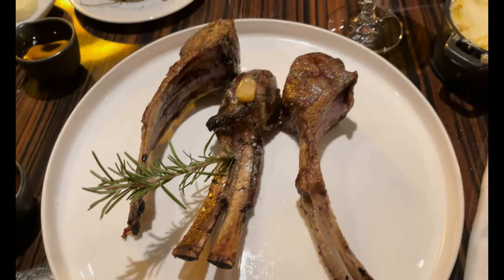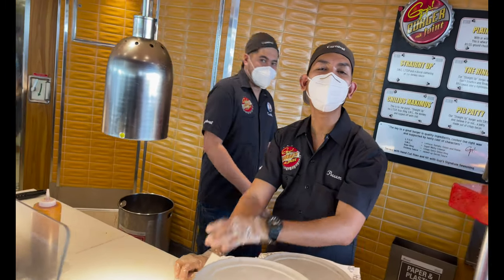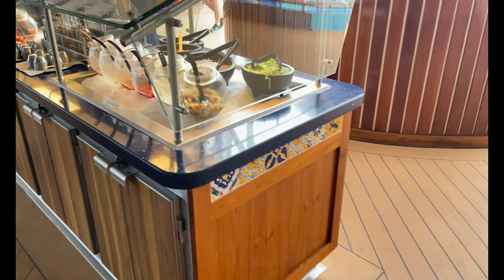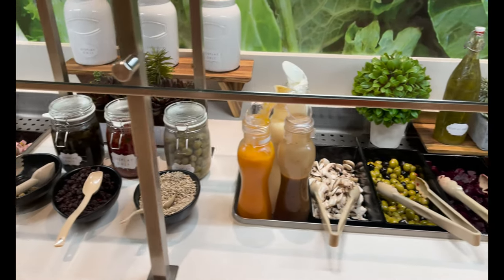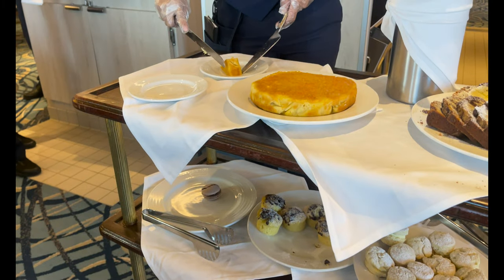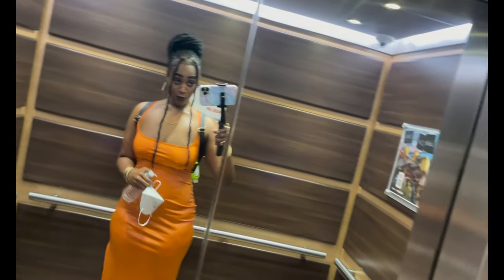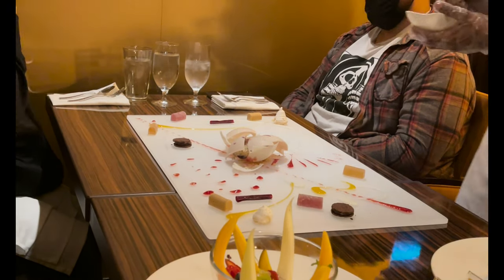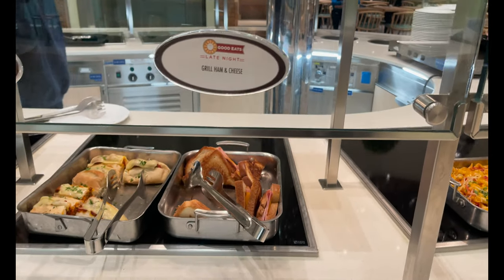FOOD that is INCLUDED (Free) on Carnival cruise ship Radiance! PLUS Fahrenheit 555!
In this video I will give you a tour of all the food included in your cruise price plus the restaurants onboard that cost extra as well as take you to dinner with me at Fahrenheit 555

Breakfast- 00:31:00
Lunch- 00:01:41
Dinner- 00:07:42

Guys Burger joint- 00:01:41
Shaqs Big Chicken- 00:02:14
The Deli- 00:03:00
BlueIguana Cantina- 00:03:15
Pizzeria- 00:04:00
Cucina Del Capitano- 00:04:26
Seafood shack- 00:06:38

Tea party- 00:07:15
Sunset restaurant- 00:07:48
Fahrenheit 555- 00:09:45
Chocolate Extravaganza- 00:11:35
Late night buffet- 00:12:57